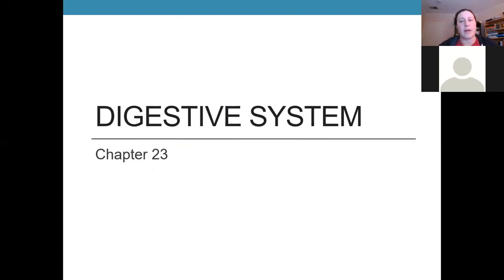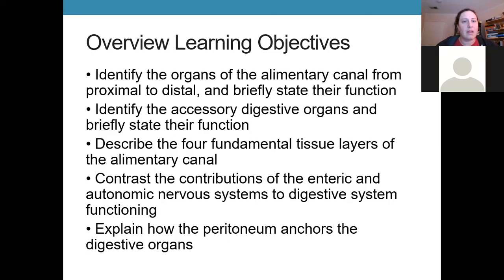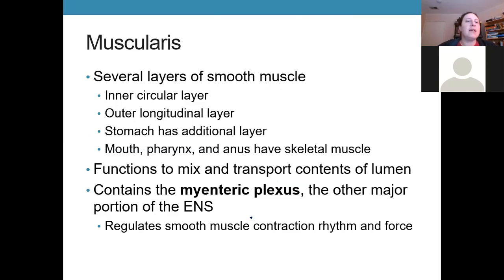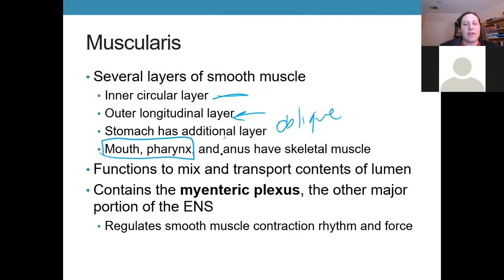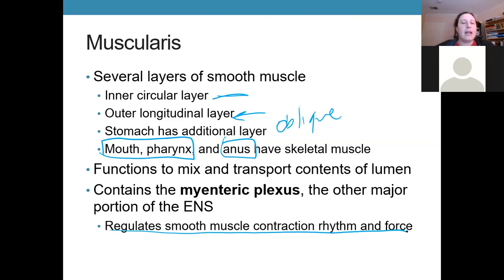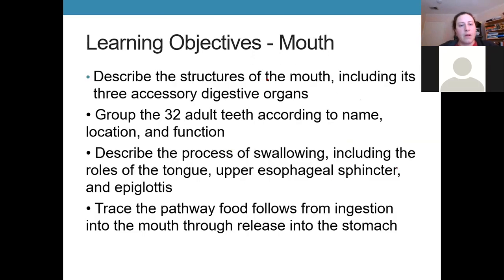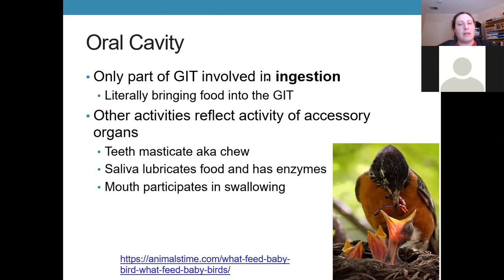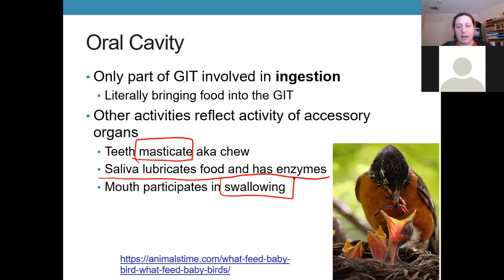Bio 45 Lecture 5-18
Digestive System lecture